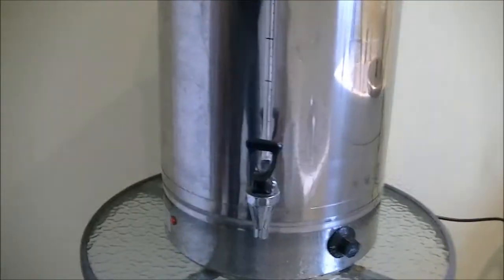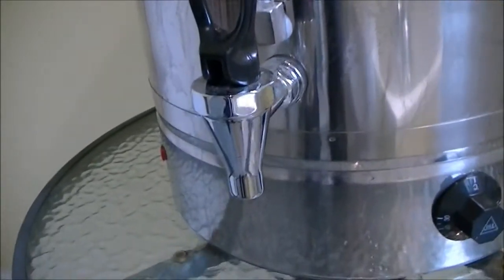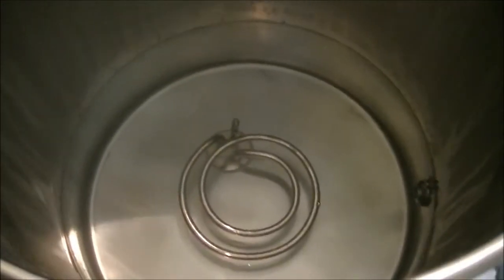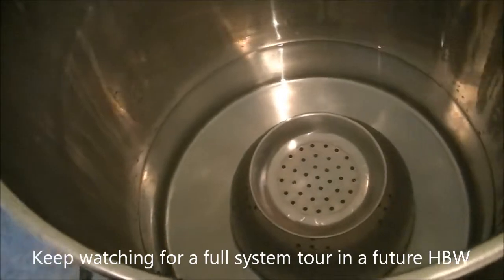Home Brew Wednesday #5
Sunday was brew day and I had intentions of making a full brew video - all didn't go to plan so had a bit of fun and edited together a couple of shots to make... well... to make... this.